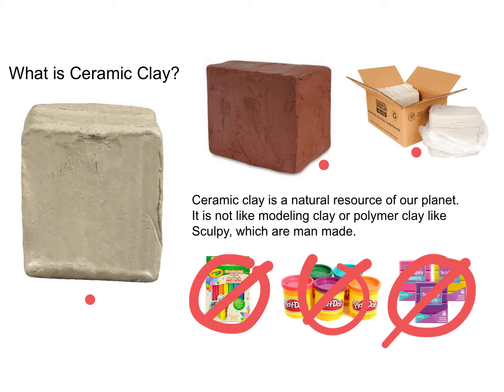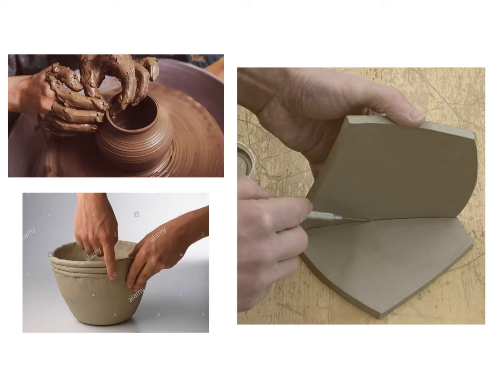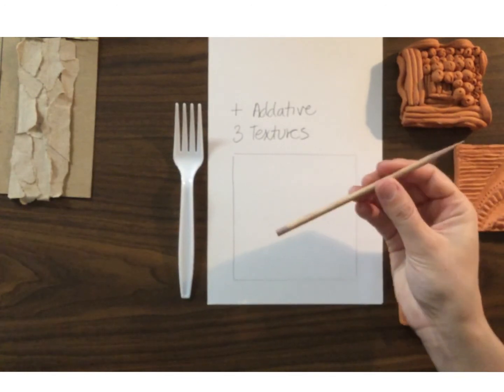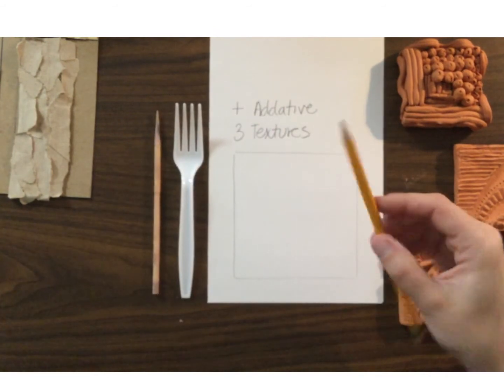Clay Texture Tiles intro.